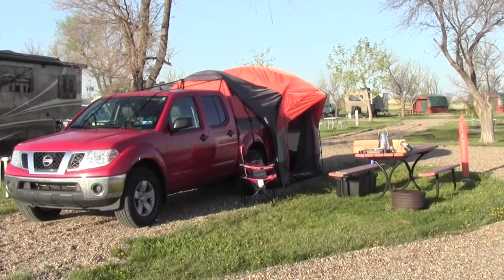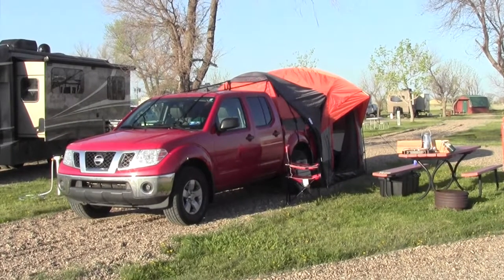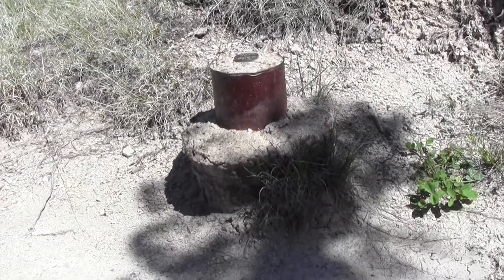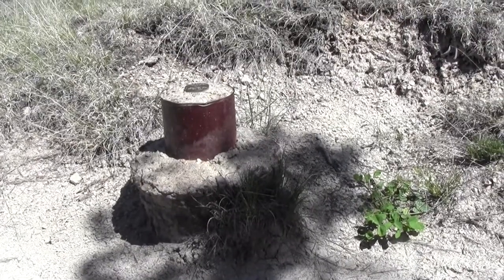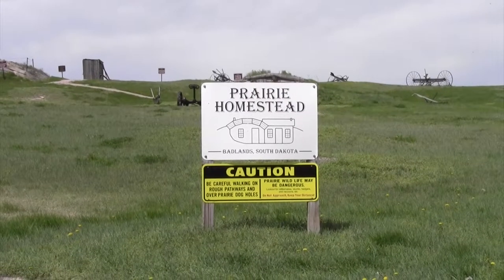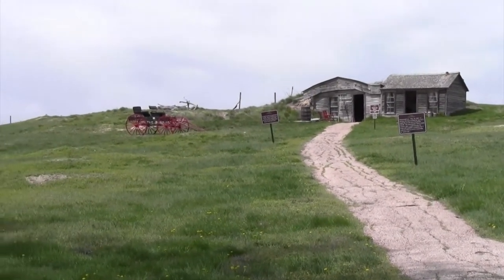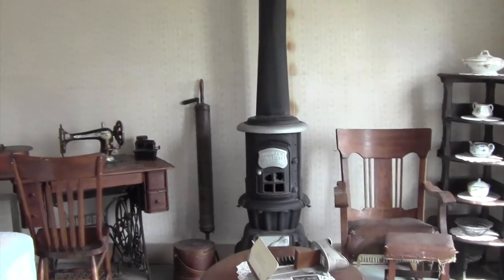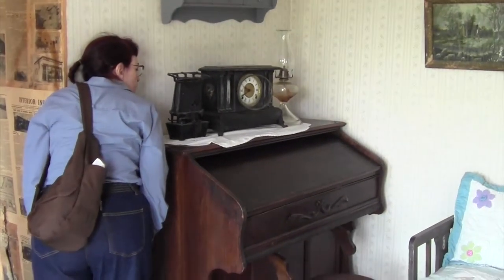Western U.S. History VLOG, Pt. 2: The Badlands, A Sod House and Nuclear War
Part 2 of our Western U.S. History VLOG takes us to the Badlands National Park, a preserved Sod House Homestead, and the Minuteman Missile National Historic Site.